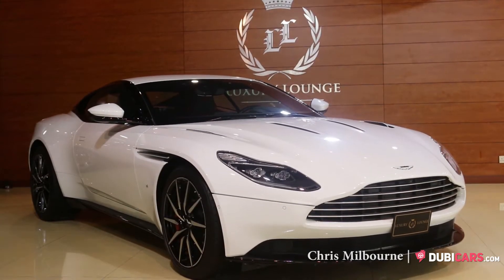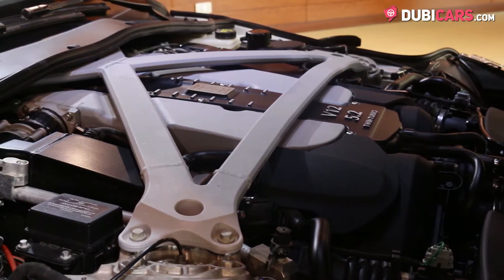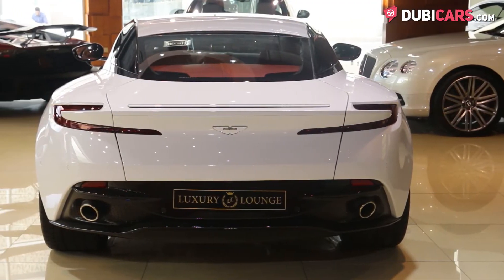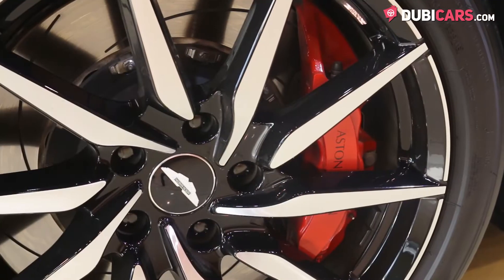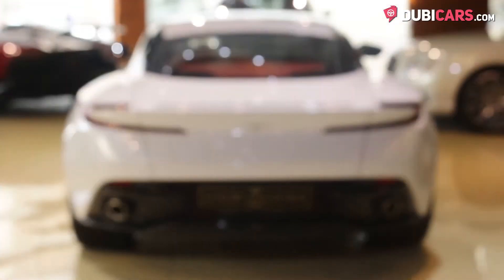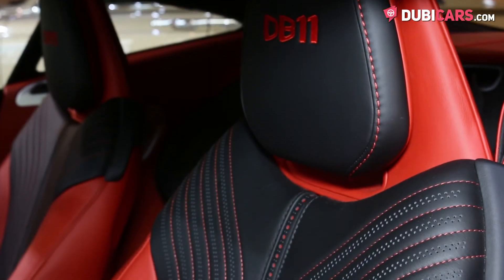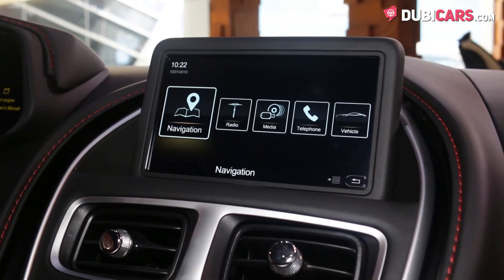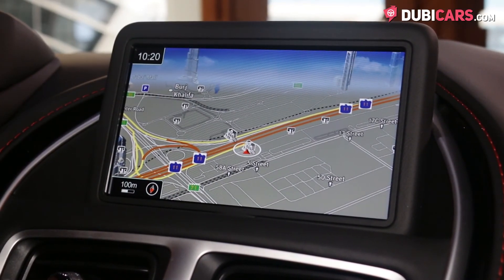2017 Aston Martin DB11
- 30 days listing on Dubicars
- 7 days featured and

- 60 days listing on Dubicars
- 14 days featured